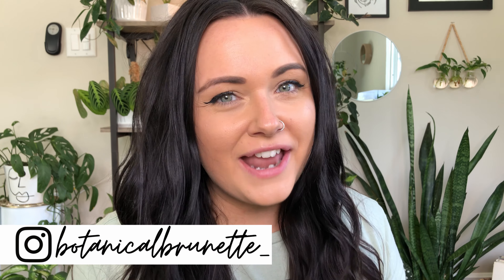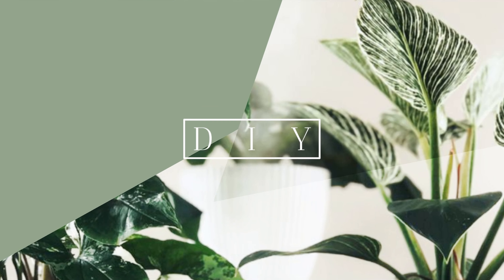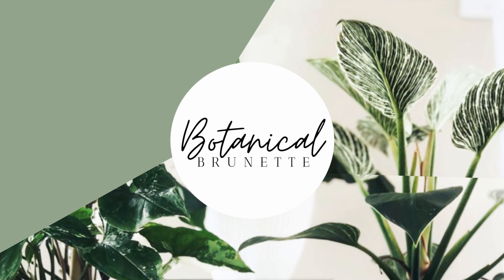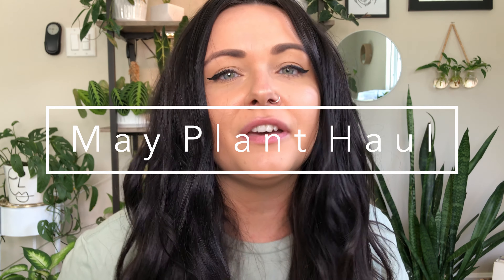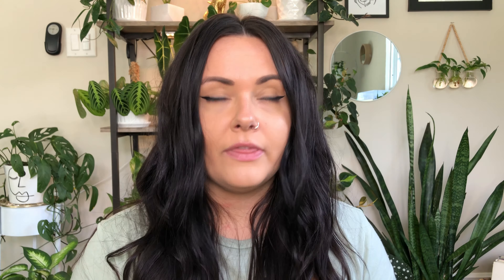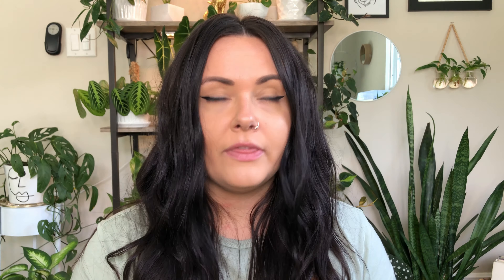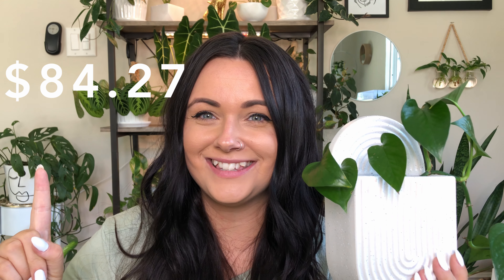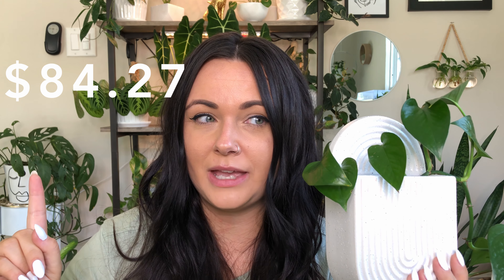I MAY Or May NOT Have Gone Over My Plant Budget | May Houseplant Haul 2021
April Showers bring May...plants?

Hello, and welcome to another plant haul video. These are the plants I was lucky enough to gather in the month of May, along with some much needed (and impulse) plant supplies.

I'm also going to give you guys an update on - not only how my Silver Stripe Philodendrons are doing from my March houseplant haul, but how my Cream Splash cuttings are doing, as well.

Each houseplant haul I have a budget of $50 per month, and thats for ANYTHING plant related, including plants. In my plant hauls, I'll go over my budget from each month to see how I did, and if I was able to stay on track.

In the month of May...I may or may not have gone over budget. See by how much in this video.

Tradescantia Fluminensis Variegata
Hoya Bella

Target:
Hilton Carter x Target wall planter
Fox Farm soil - Ocean Forrest

TjMaxx:
Canister "planter"

Talenti Gelato (for recycled grower pot)
b o r i n g  s t u f f //

0:00 Intro
2:11 Huge Stripy Foilage NERD
5:35 Ho-ya?!?
8:46 Something I DIDN’T Need
11:11 UPDATE
14:38 Something I DID Need
17:06 Theres.One.More.Thing
20:50 Drumroll, Please *cries